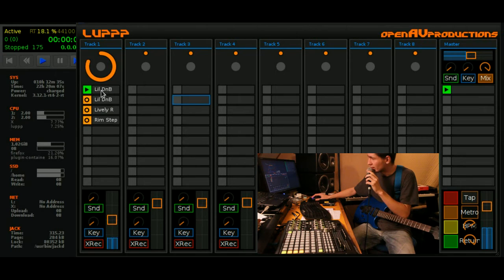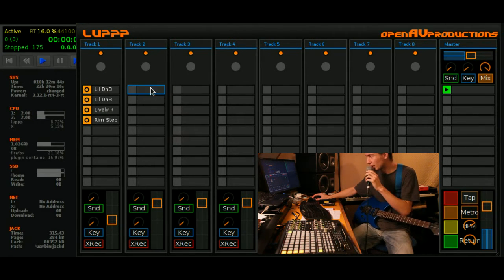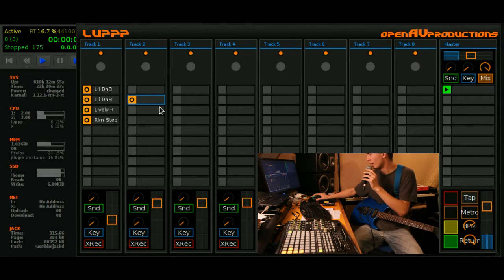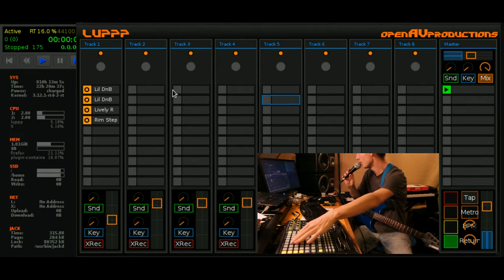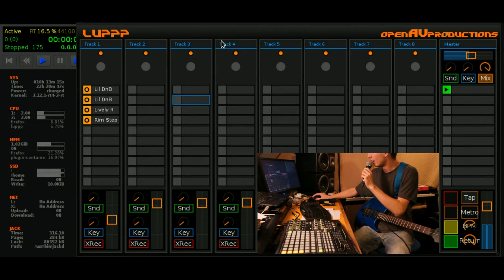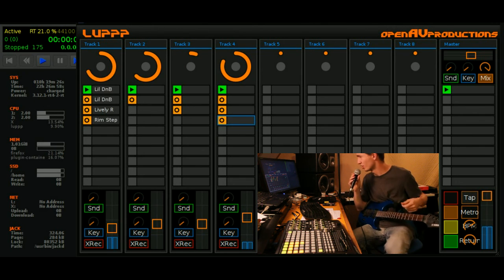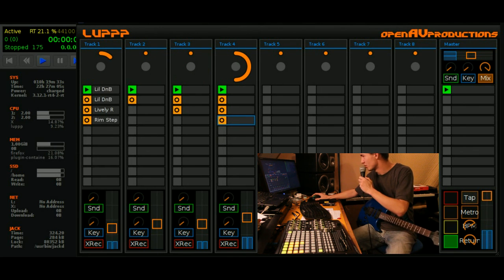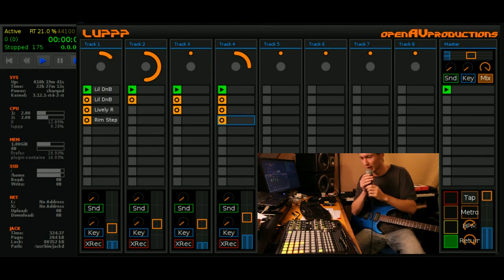Luppp : Guitar Jamming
Guitar Jamming session